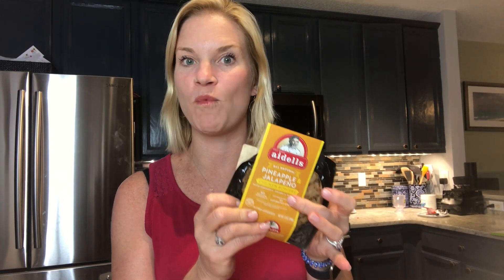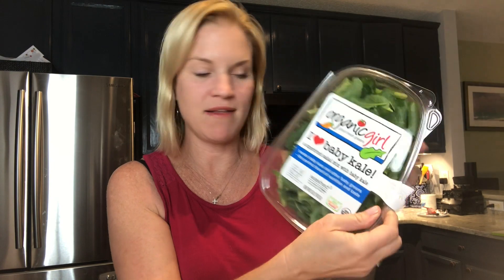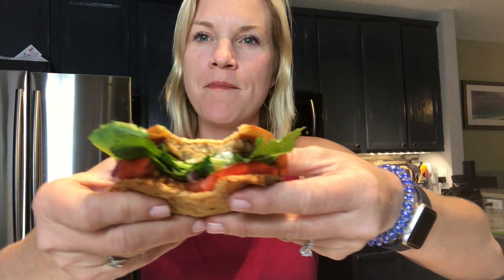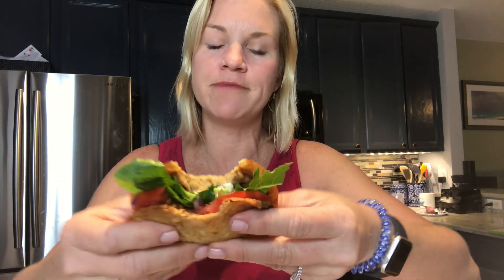Healthy Swap using Caluliflower Bread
Dietitian Approved Healthy Swap